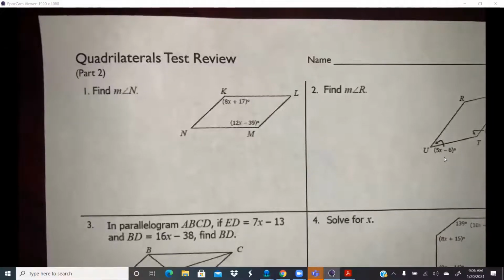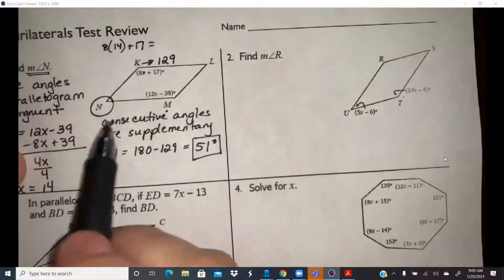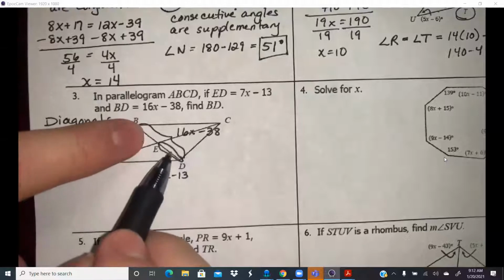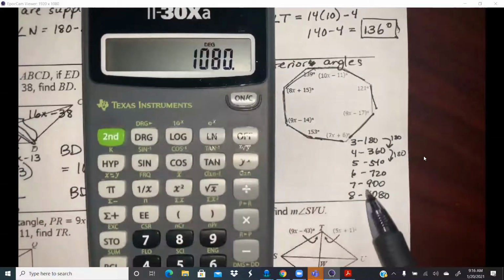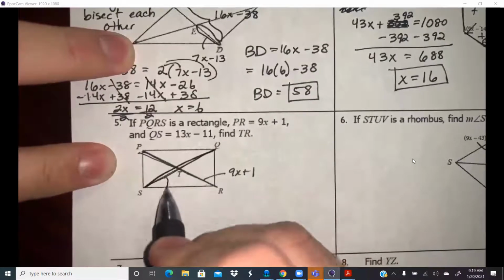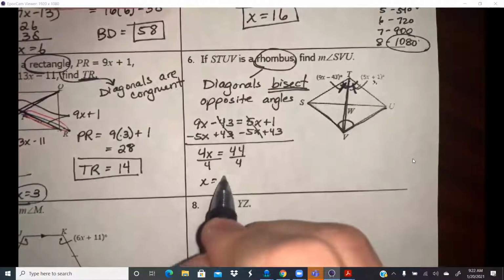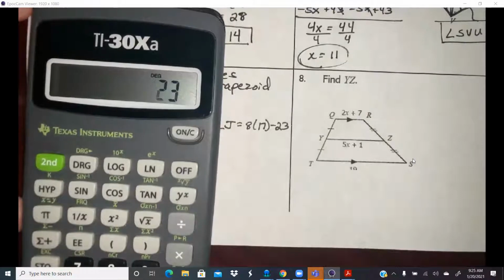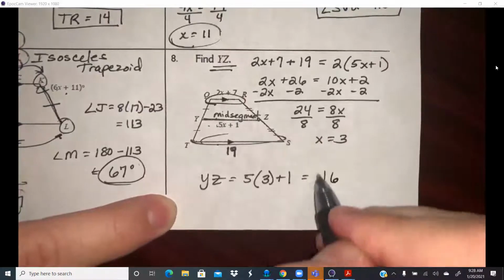Quadrilaterals Test Review 2